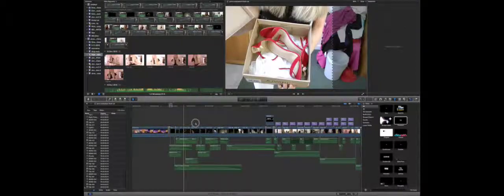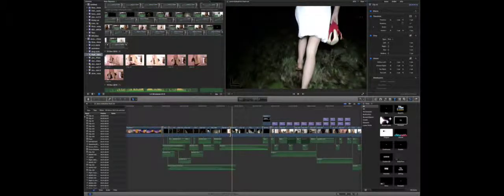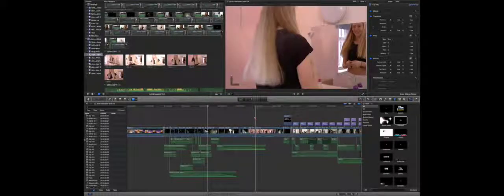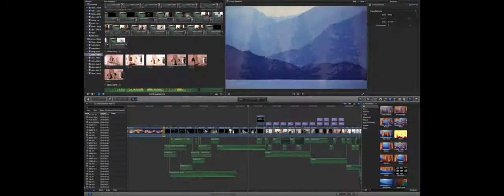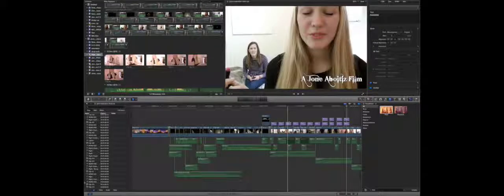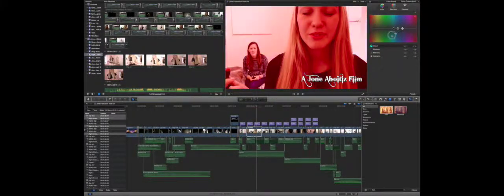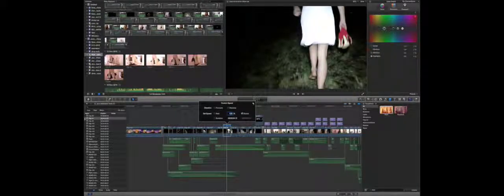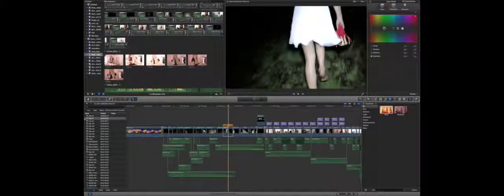jone evaluation final cut 1